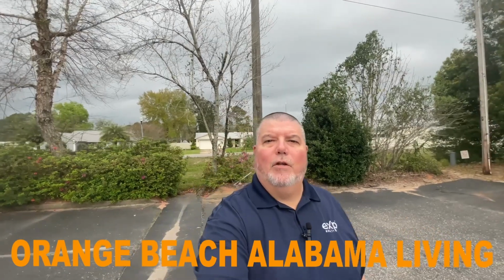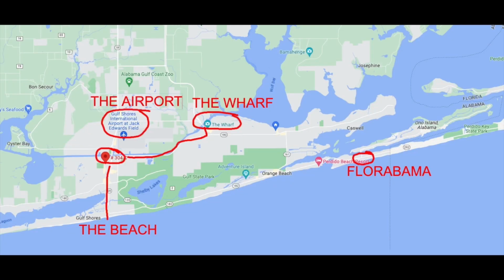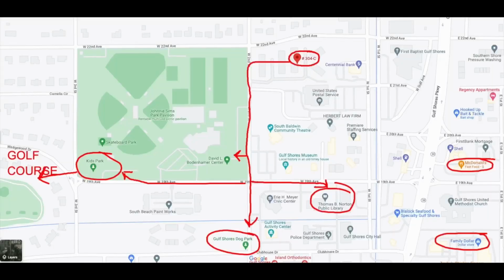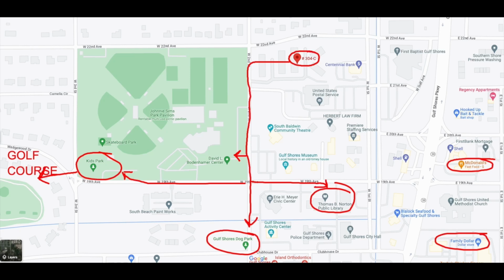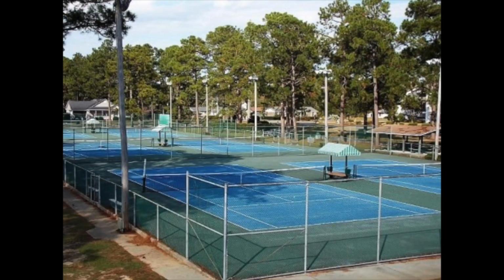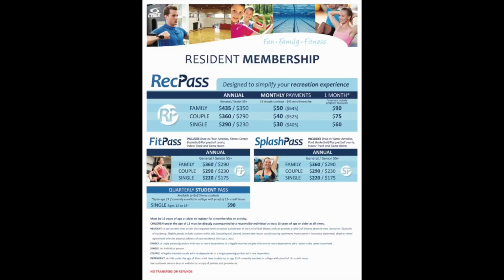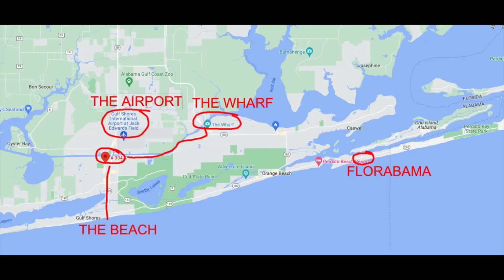WHAT DOES 220K GET YOU IN GULF SHORES ALABAMA | PARK VIEW CONDOS GULF SHORES AL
Looking for a condo under 220k in Gulf Shores Alabama?  Well, Park View Condos in Gulf Shores Alabama offers everything you want in a place to live.  Park View condos are in the heart of Gulf Shores Alabama and literally in the middle of everything.  In this video we show you all around Park View Condos in Beautiful Gulf Shores Alabama and show you a very affordable condo listed at only 219K.
00:00 Intro to Park View Condos in Gulf Shores Alabama
00:48 Invitation to subscribe to the Orange Beach Alabama Living YouTube channel
01:40 Park View Condos in Gulf Shores Alabama explained
02:54 Showing location of Park View Condos in Gulf Shores Alabama
03:51 Video tour of Park View Condos in Gulf Shores Alabama
09:29 Wrapping up video of Park View Condos in Gulf Shores Alabama

You can give us a call or send us a text or email.  We are here to answer any questions you may have and help yo get that home or condo you may be eyeing.  Our team will help you choose a spot that is perfect for you based on all your lifestyle and budget needs.  So, if you are looking to move here and want to find that forever home or you are an investor looking for that perfect return on your investment, we can help.
🤔Thinking of Buying or Selling in Orange Beach or Gulf Shores AL?

We get calls and emails everyday from people just like you, looking for help on making their move to Gulf Shores and Orange Beach, AL  and we absolutely love it.😍 Whether you are moving in 9 days or 90 days, give us a call☎, send us a text📝, or send us an email📨 so we can help you make a smooth move to Gulf Shores and Orange Beach, AL.🤠

We encourage and support an affirmative advertising and marketing program in which there are no barriers to obtaining housing because of race, color, religion, gender, handicap, familial status, or national origin.

Preferred Lender: Sherry Weaver NMLS#594832